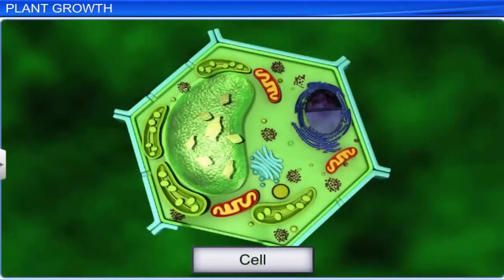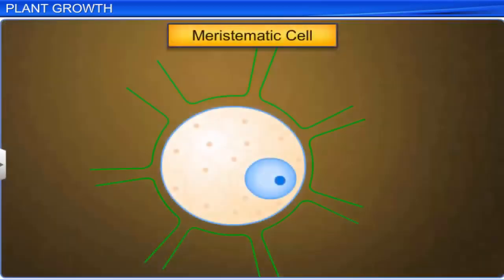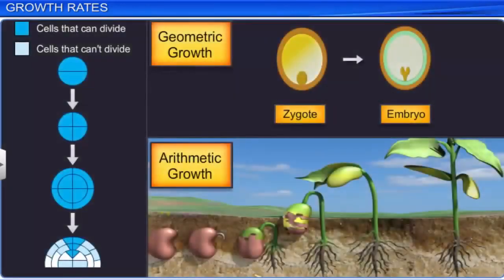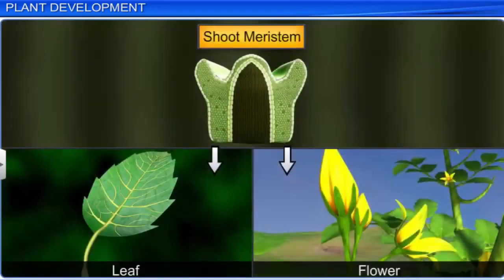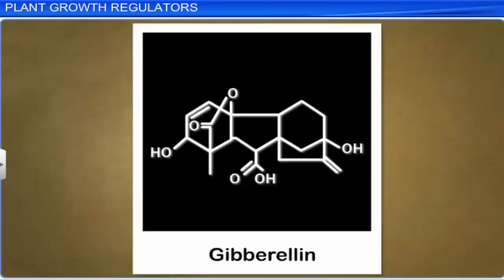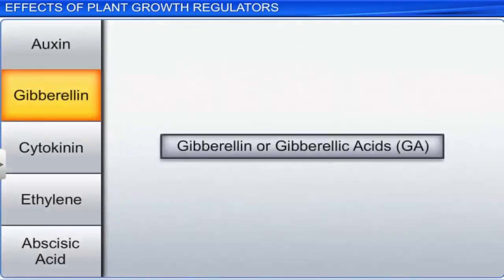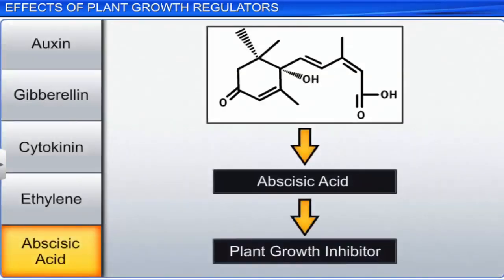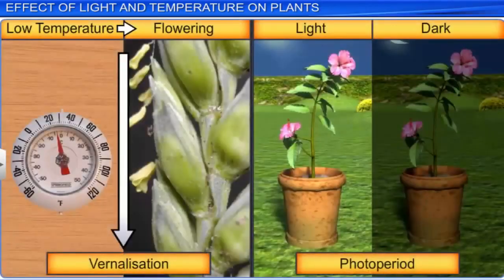NCERT - Plant growth and Development by shiksha House || Neet CBSE plant growth and development